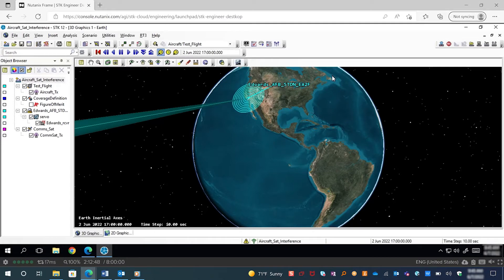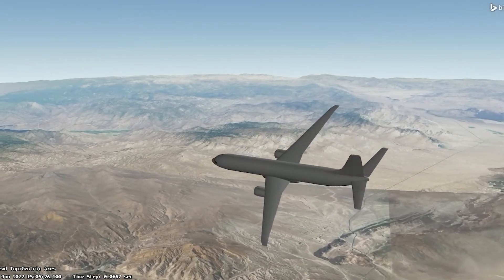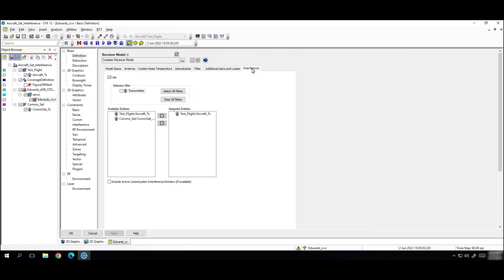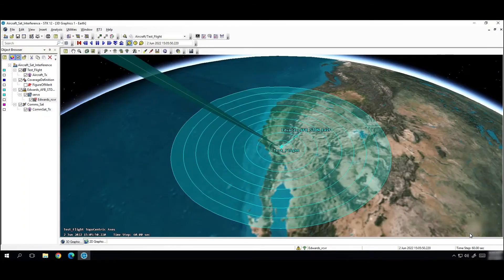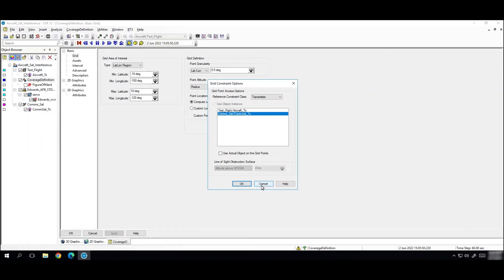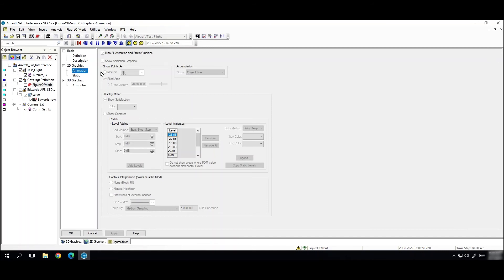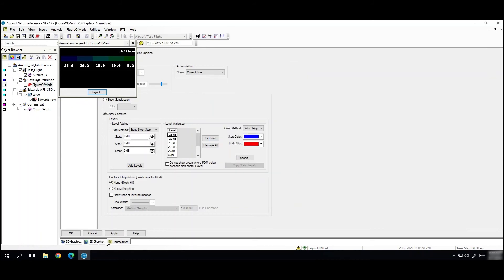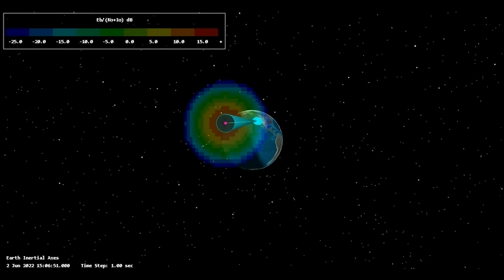Expanded RF Interference Modeling in STK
In this video, Anna demonstrates some new RF Interference modeling capabilities available in STK 12.5.